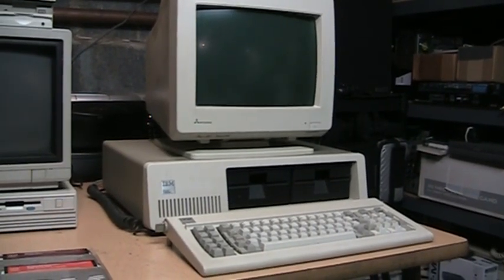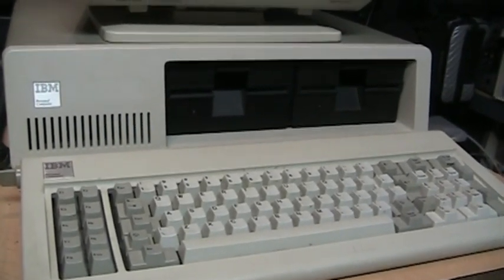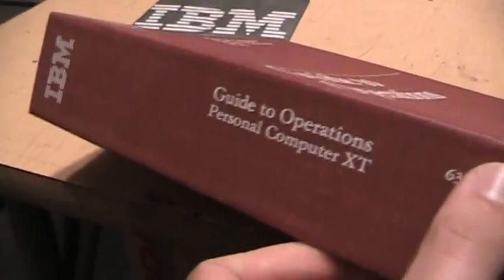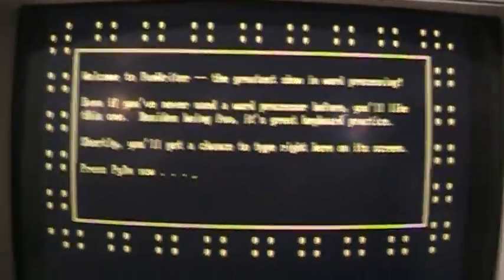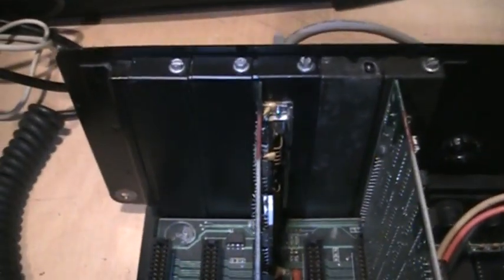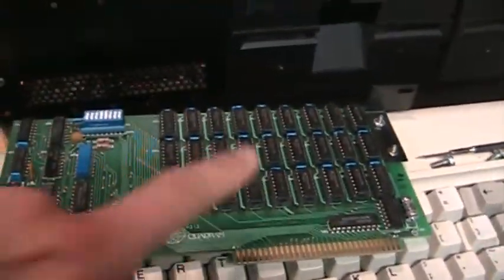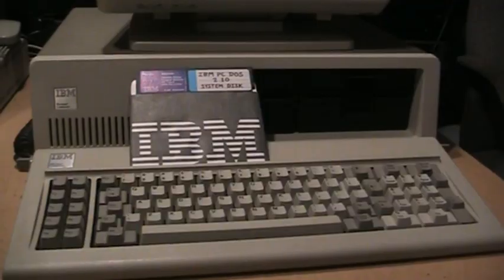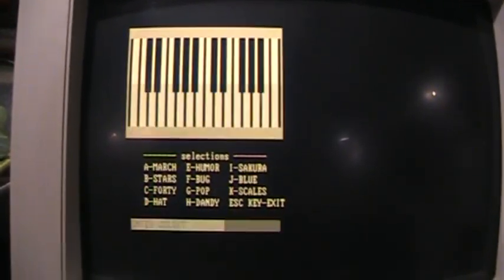Exploring the IBM Personal Computer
A full tour of the original IBM Personal Computer, model 5150 "Revision A" from 1981, showing the hardware and software, and some games that can run on it.